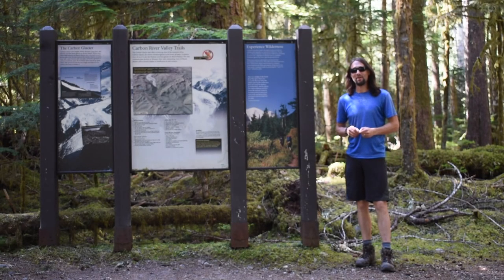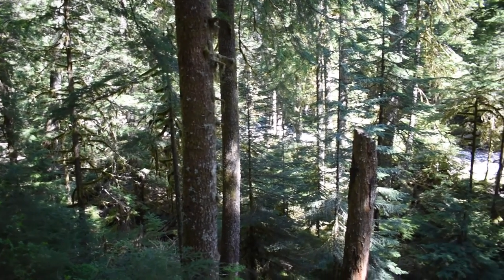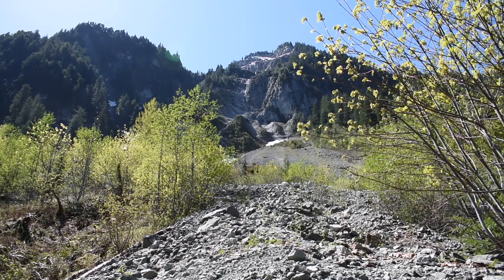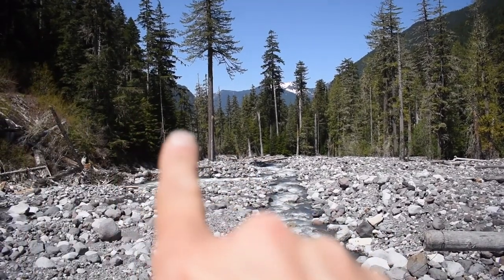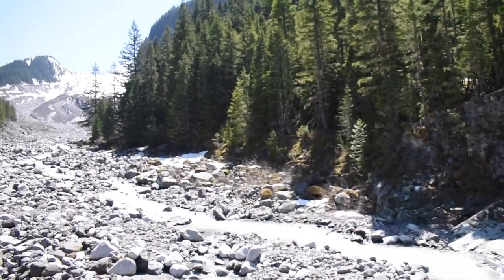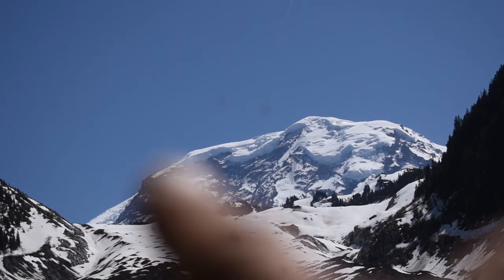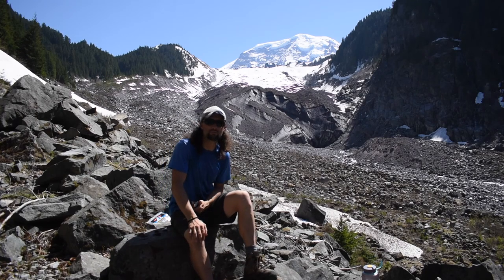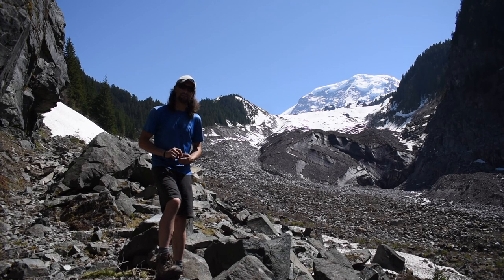Day Hiking Mt. Rainier National Park: The Terminus of the Carbon Glacier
This was a 17 mile round trip day hike up the Carbon River Valley to the terminus of the Carbon Glacier on a very hot day in mid-May.  Mt. Rainier's Carbon Glacier, which is a large cirque and valley glacier coming off its north face, terminates at around 4,000 ft these days.  At one time it had the prestige of terminating at the lowest elevation than any other glacier in the lower 48 states.  Don't know if this is still true after it has receded up its valley quit a bit over the last decade that Sarah and I have been hiking to its overlook.  On this trip I only film the 3.5 mile stretch between Ipsut Creek campground and the glacier.  If you would like to see the rest of this hike, check the video I made back in February for the Carbon River Rainforest and Ipsut Creek Campground in winter conditions.  Enjoy.